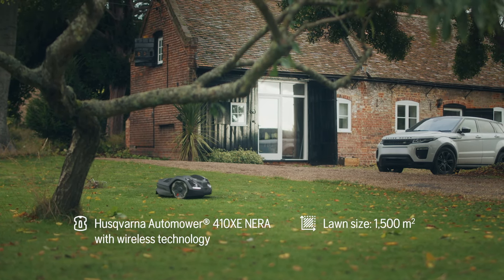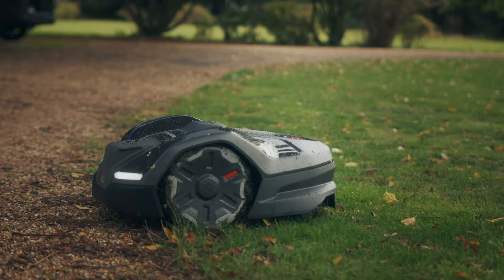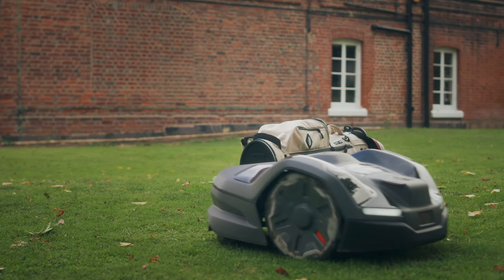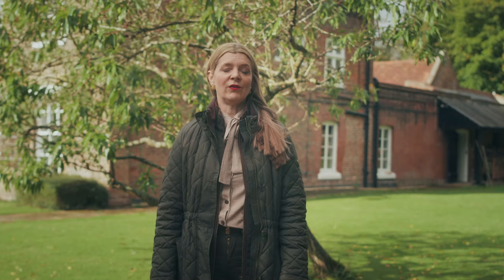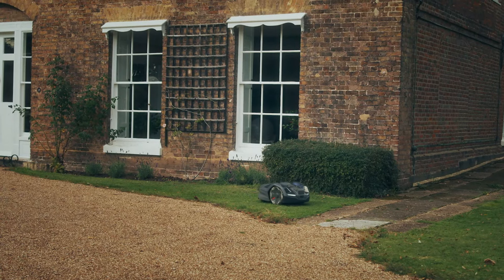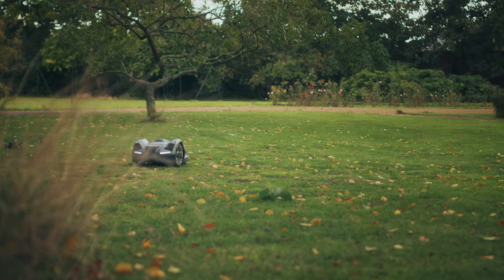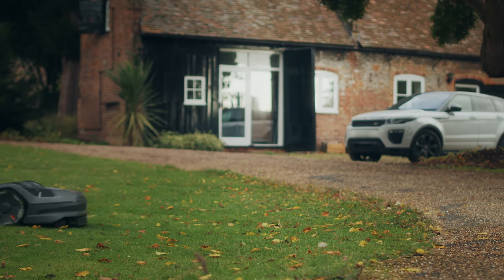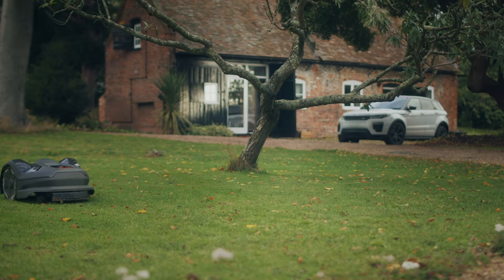Get It Right: Husqvarna Automower® 410XE NERA Review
Real customers, Real reviews, No regrets

We know that quality needs to be tested by time. Luckily for our 3.5 million customers, we’ve got over three decades of lawn-perfecting experience and expertise as inventors of robotic lawn mowing. But our customers aren’t just lucky – they’re satisfied. Watch on to learn why our customers believe Husqvarna Automower® is the best robot lawn mower.

Husqvarna Automower® 410XE NERA is a robotic lawn mower for lawns up to 1000m². It comes with an EdgeCut function that minimises the need to trim the ​edges of your lawn, saving time and effort.​ 410XE NERA offers the option to choose installation with physical boundaries or wire-free installation with Husqvarna EPOS™. EPOS™ lets you experience complete flexibility with virtual boundaries, enabled through satellite-based technology with 2-3 cm accuracy. This also means there is no risk of wire breakage. Thanks to the integrated Zone Control feature, you can tailor the lawn to your needs and create several work areas with different settings via the Automower® Connect app. Just as easily, temporary stay-out zones can be created to preserve seasonal wildflowers or garden project areas.